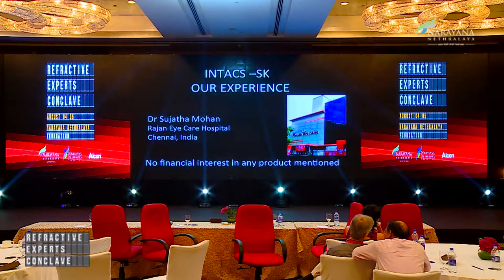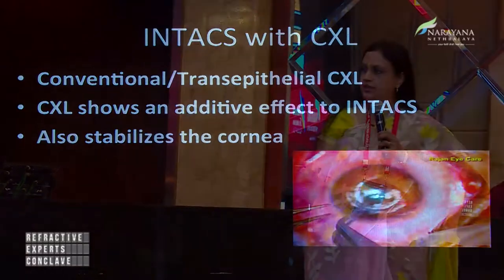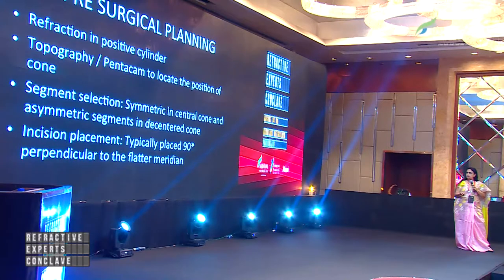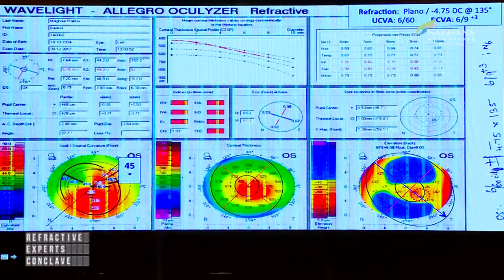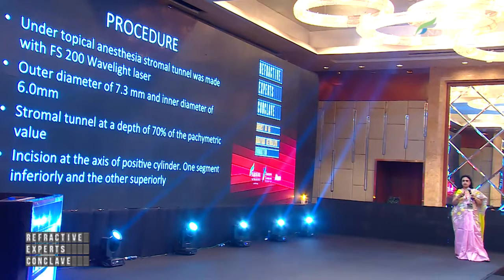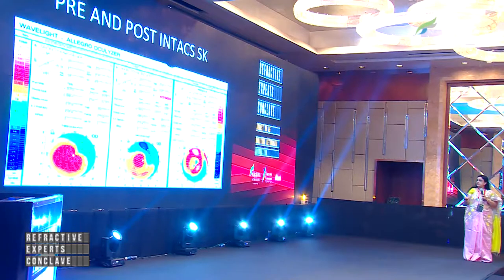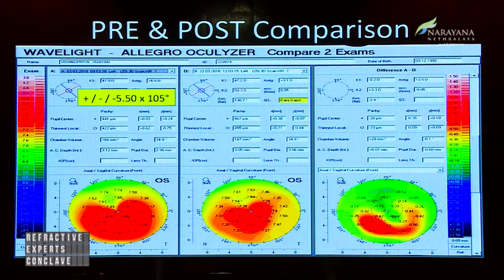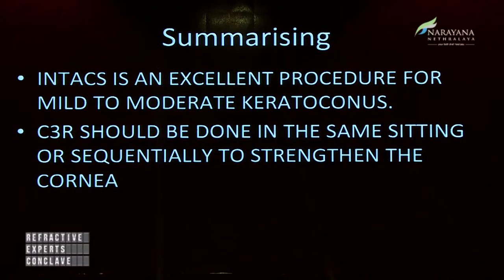Dr. Sujatha Mohan | i - Talk | Beyond FLAPS: INTACS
Refractive Experts Conclave| 04-05 August 2018 | Narayana Nethralaya, Bangalore